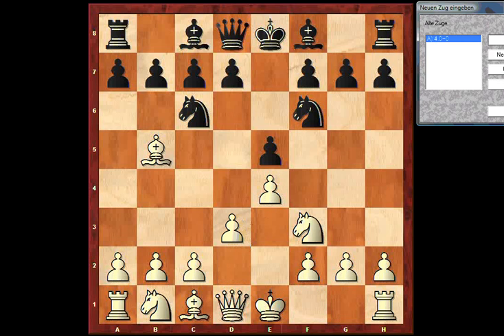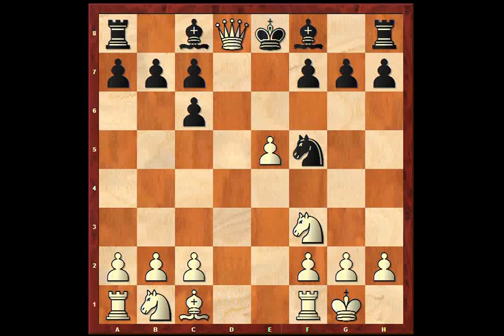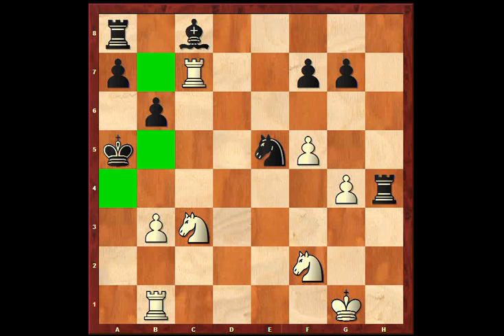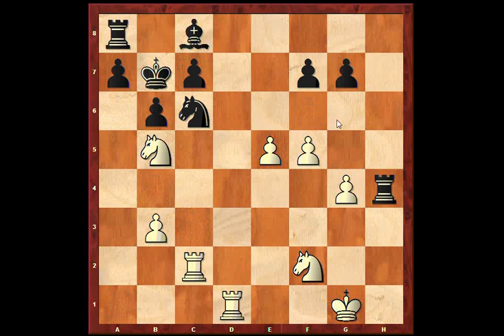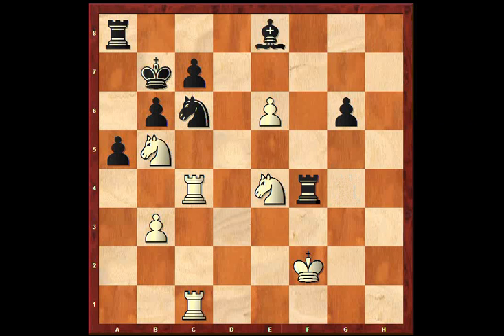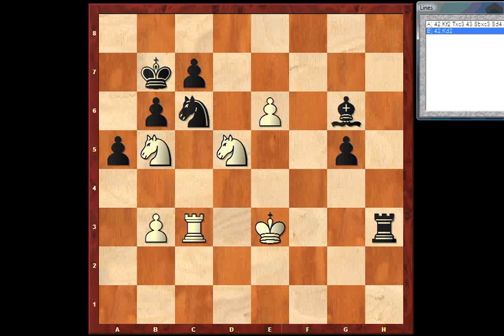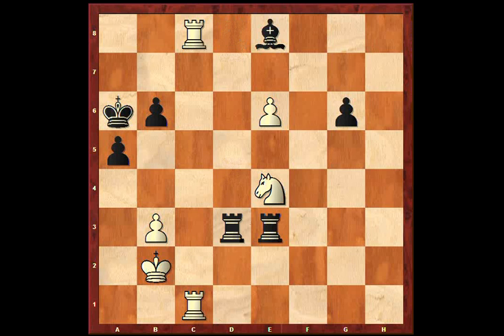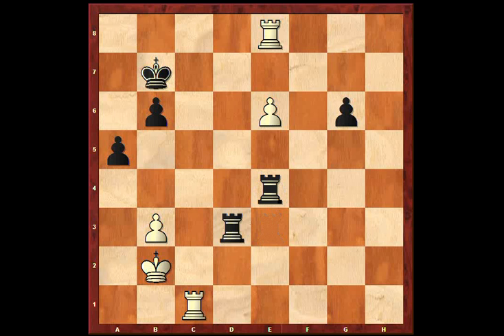World Chess Championship: Anand-Carlsen, R.4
Round 4 finally provided a spicy game for the spectators. It is funny that such a tensed  game was played on supergrandmaster-level in the Berlin Defence of the Ruy Lopez (Spanish Opening). Guess who had the edge this time ;)